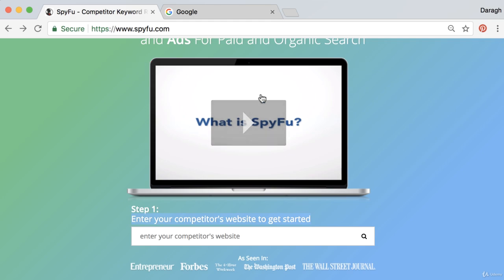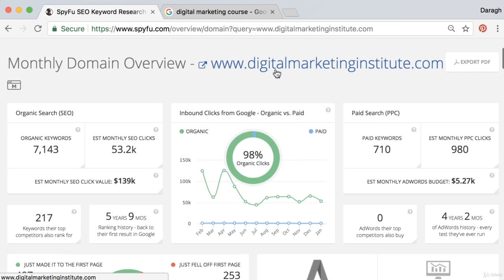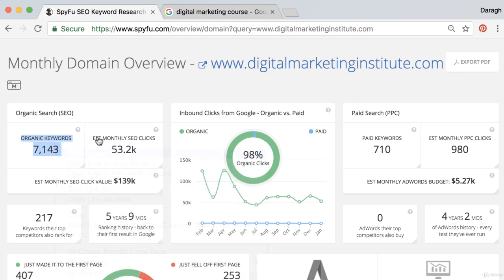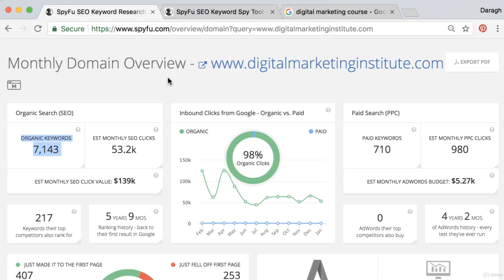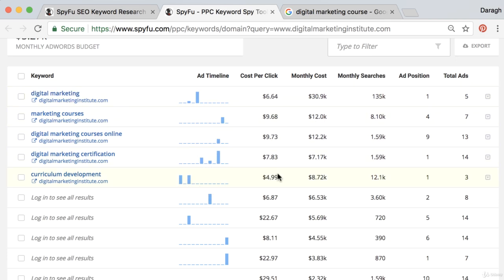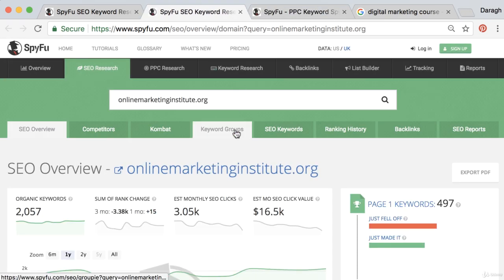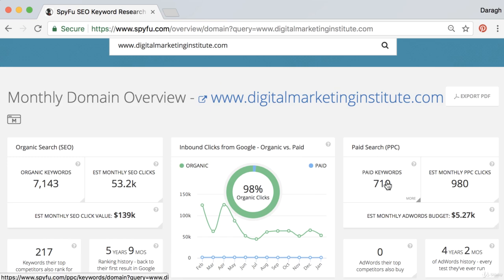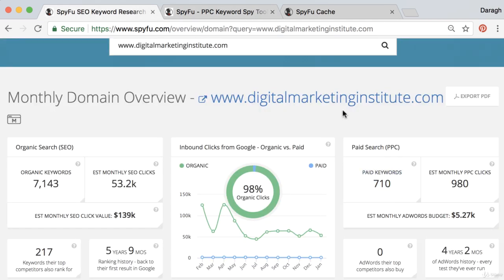3. Analyze Your PPC Competition